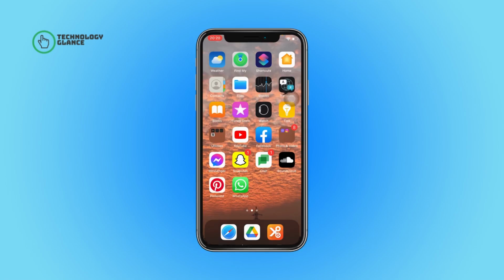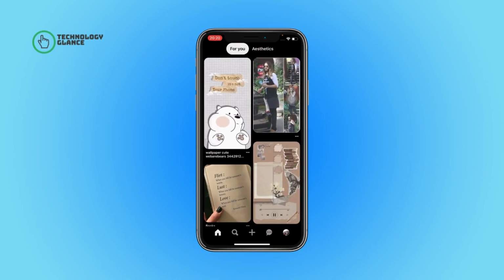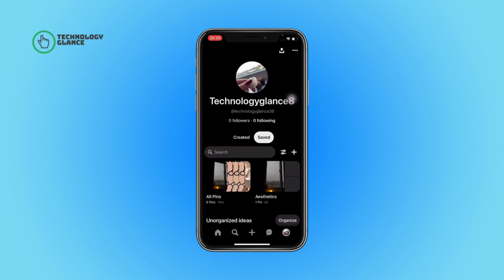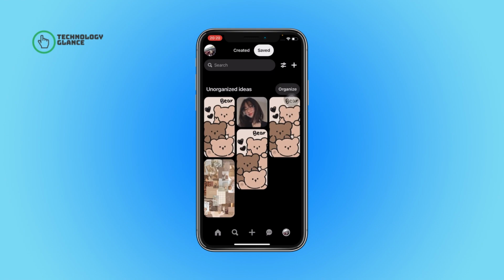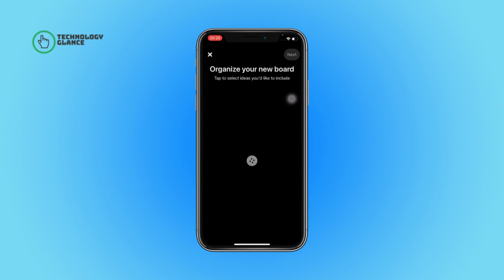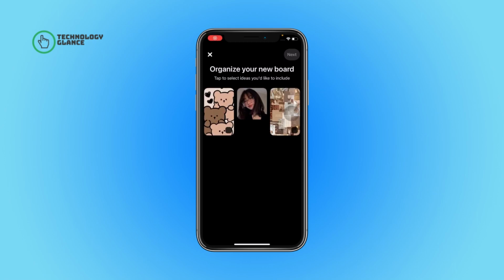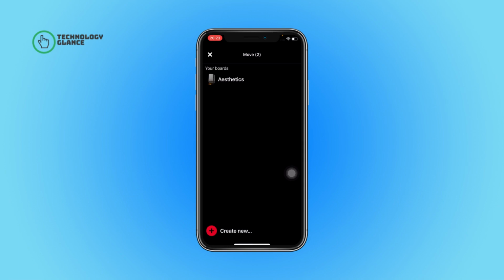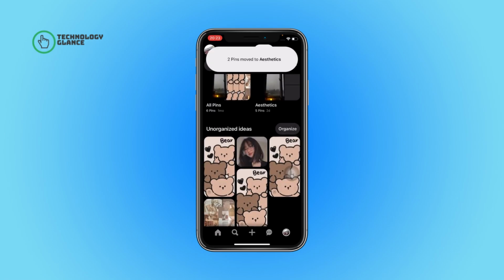How To Organize Your Pins On Pinterest? | Technologyglance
In this video, we'll guide you through the process of organizing your pins on Pinterest, the ultimate platform for discovering and saving inspiring ideas. If you find yourself overwhelmed by the sheer number of pins you've collected or struggling to find specific pins when you need them, this tutorial is for you!

Organizing your pins on Pinterest is crucial for easy access and efficient browsing. We'll show you step-by-step how to create and manage boards, so you can categorize your pins based on topics, interests, or projects. Discover effective techniques for labeling, sorting, and arranging your pins within boards to keep everything neat and tidy.

Whether you're an avid Pinterest user or just starting your pinning journey, this video will provide you with invaluable tips and tricks to enhance your pin organization skills. Learn how to optimize your boards for maximum efficiency and discover useful tools and strategies to streamline your Pinterest workflow.